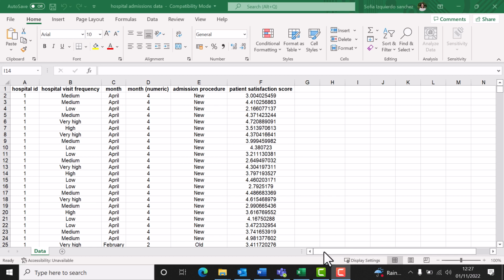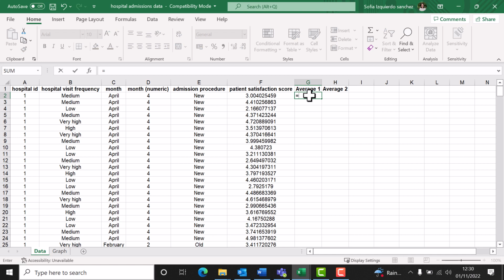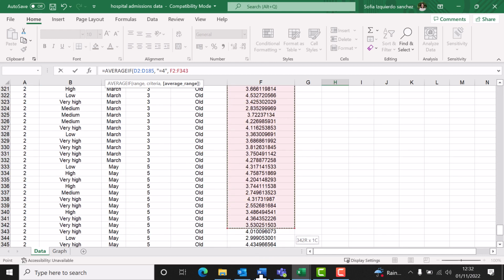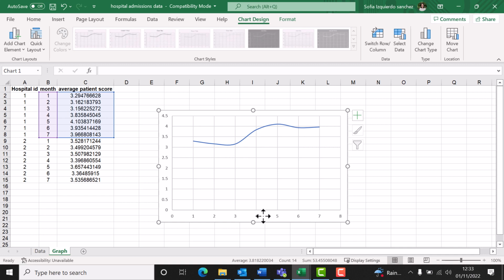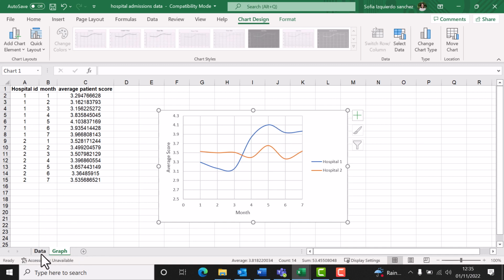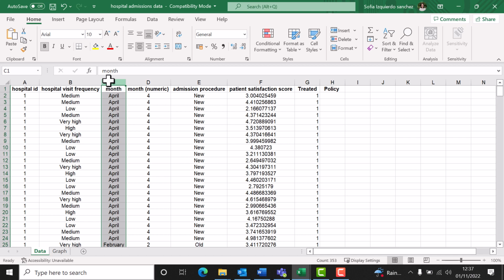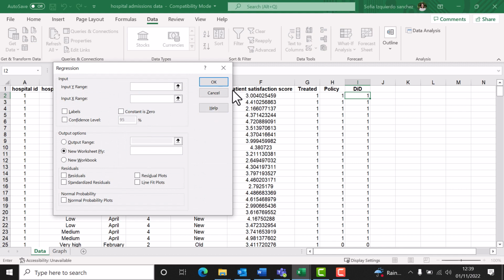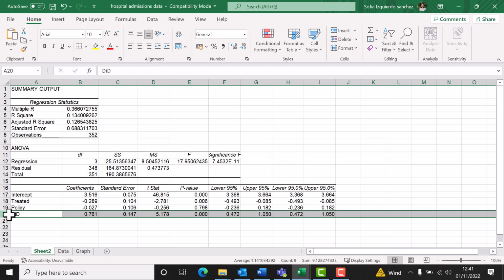Hospital Admissions. Difference in Difference Example. Excel